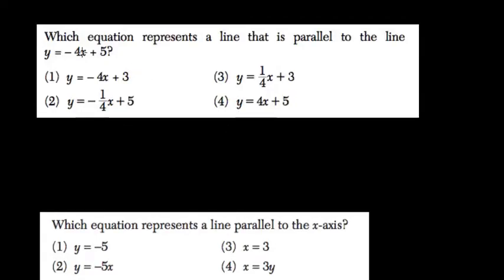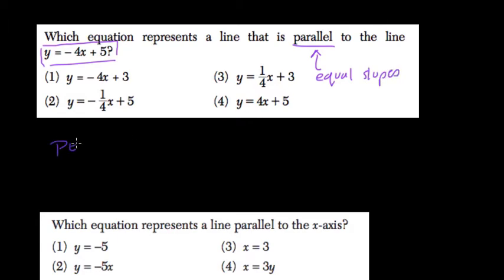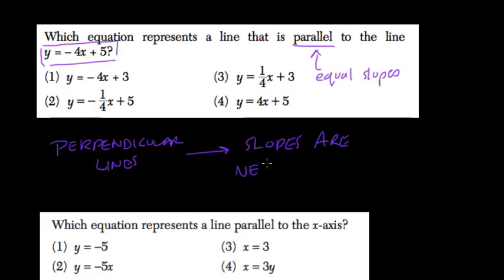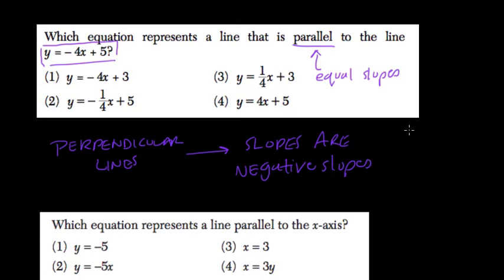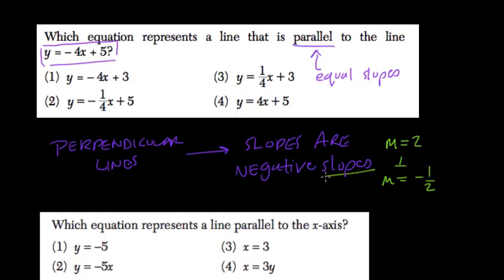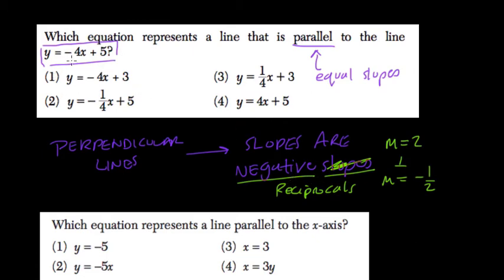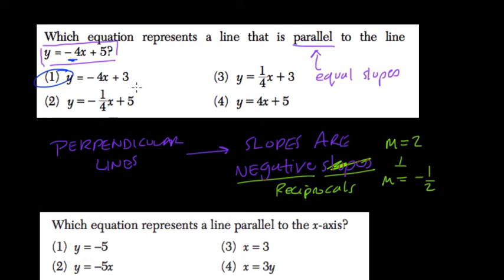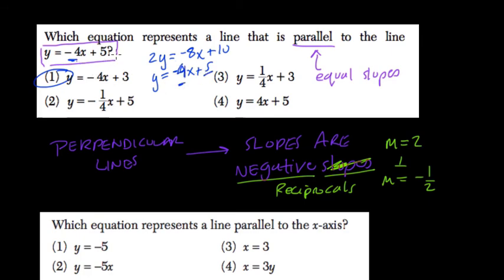Slope 7 Algebra Regents